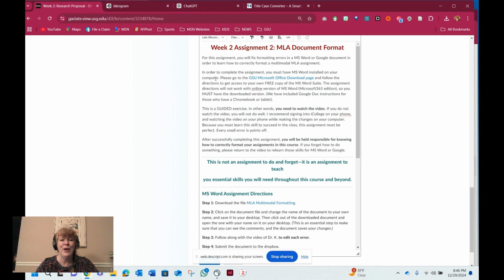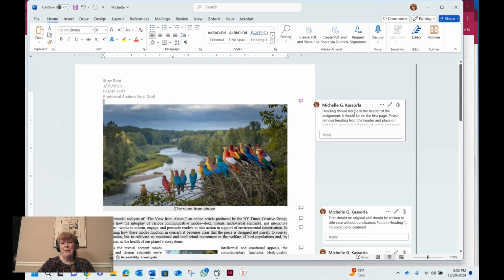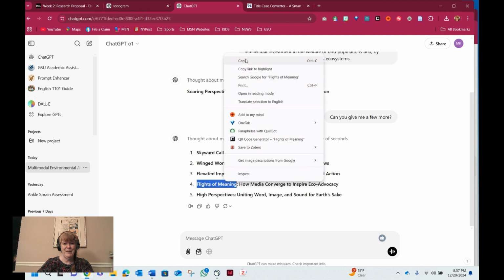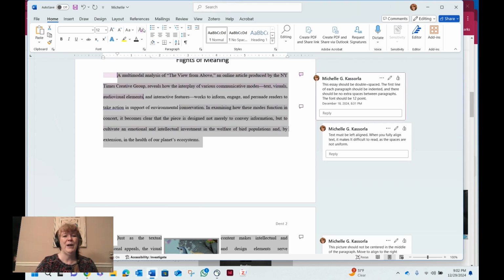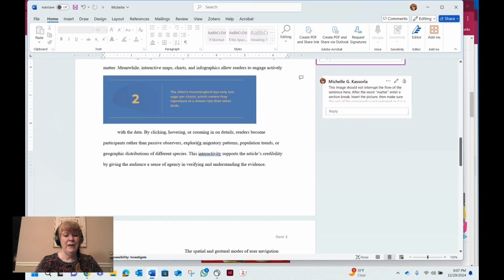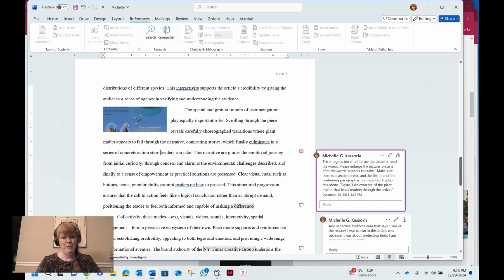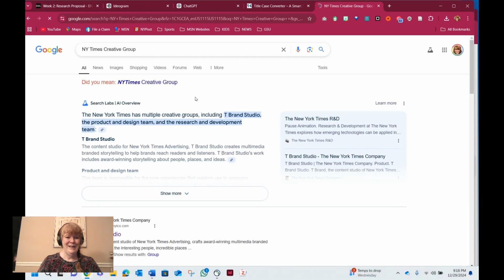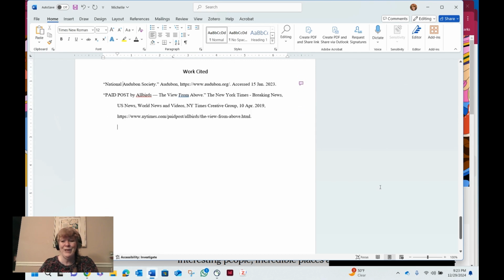Multimodal MLA Formatting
This is a video about Multimodal MLA Formatting for the English courses taught by Michelle Kassorla and Eugenia Novokshanova.

00:00 Multimodal MLA Formatting